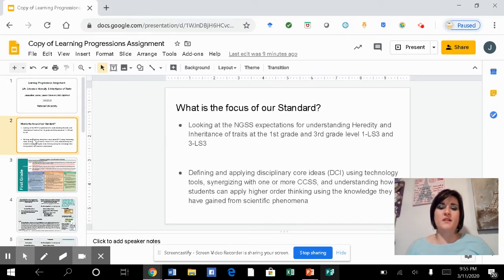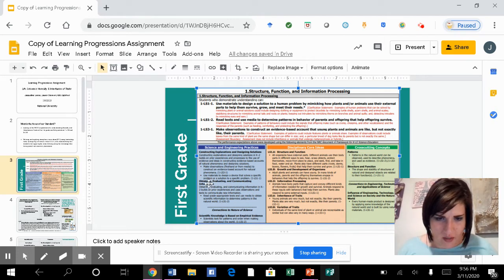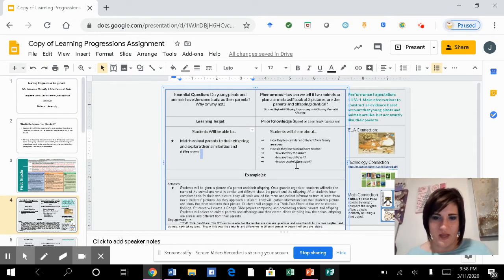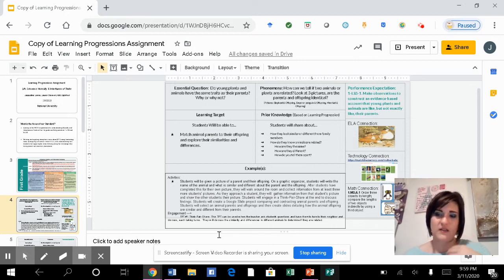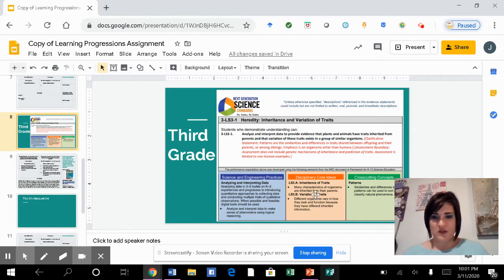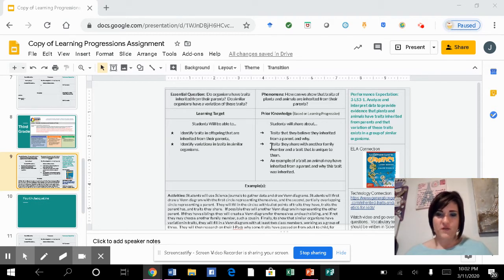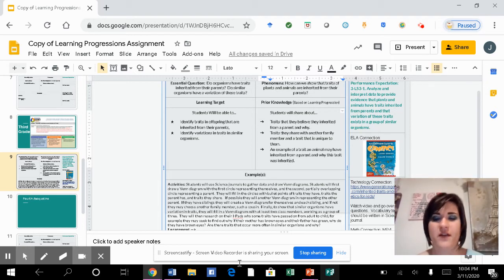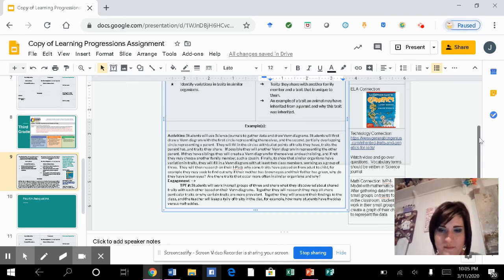Untitled: Mar 11, 2020 10:06 PM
Preliminary Video-Under review for ITL 518